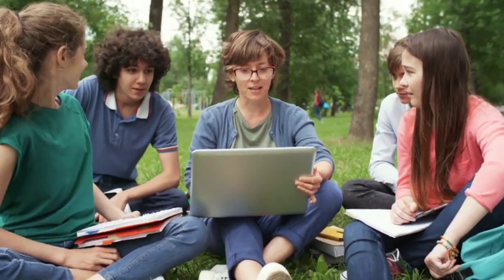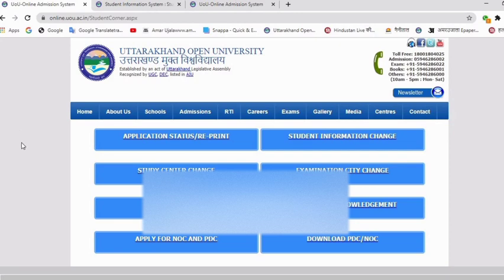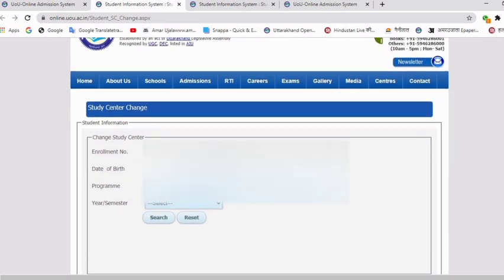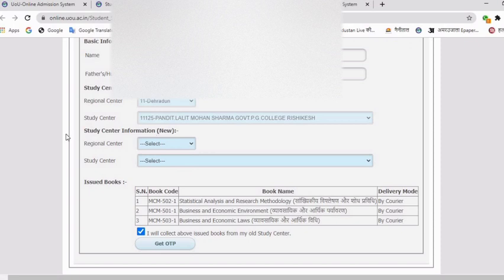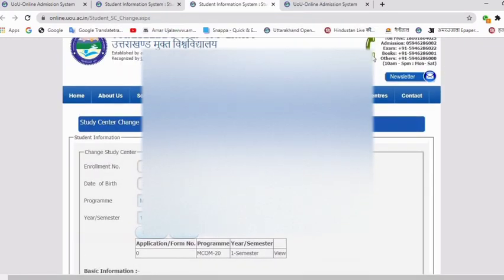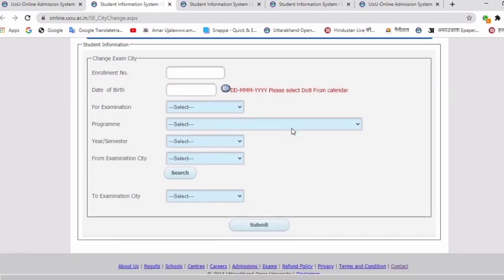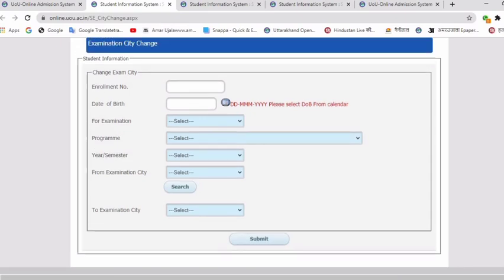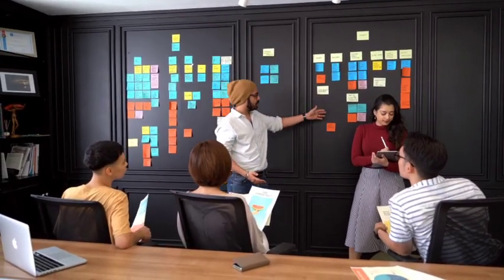uou Study center change | uou exmination center change | uou students information correction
Search Related topic or keywords---
How to changes uou study center changes
How to changes uou examination center changes

online assignment submission uttarakhand open university
how to make uttarakhand open university assignment
uttarakhand open university assignment 2019-20
uou assignment
UOU exam update
uttarakhad open univerisity date sheet 2019-20
uttarakhand open university back paper form
uttarakhand open university announcement
uou assignment last date
uou assignment last date 2019-20
uou assignment